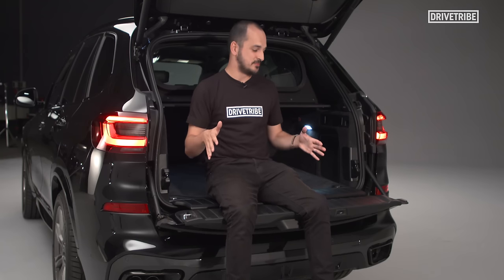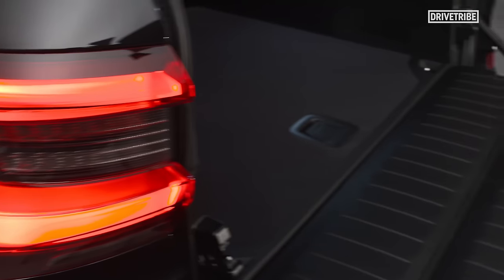This Vantablack BMW is the darkest car in the world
The new BMW X6 will be with us soon, being launched at the upcoming Frankfurt Motor Show. But this specific one is rather unique – it is covered in Vantablack, the darkest manmade material in the world. Mike Fernie gives us a walkaround of this ultra dark car and discovers the science behind Vantablack's ability to be the blackest of black. Standing for Vertically Aligned Nano Tube Array, this material can make 3D shapes completely disappear which – in the aesthetically-challenged X6's case – isn't too bad a result. Oh, and there was a grenade-proof X5 there too. Enjoy the video!